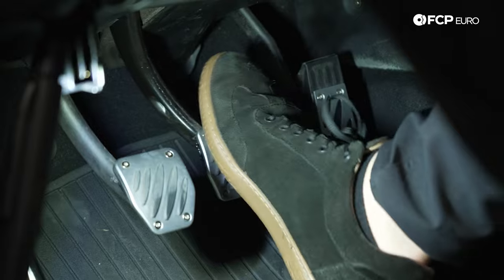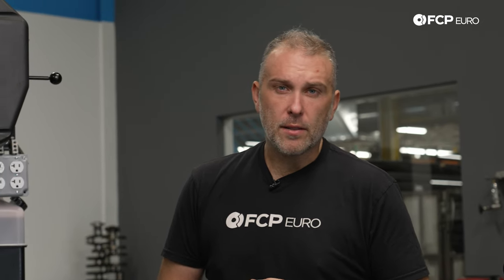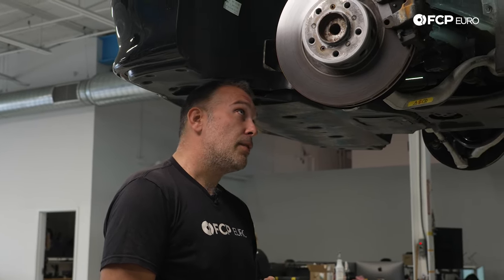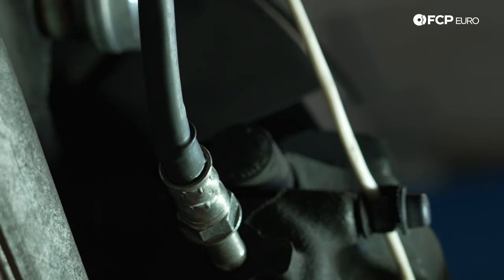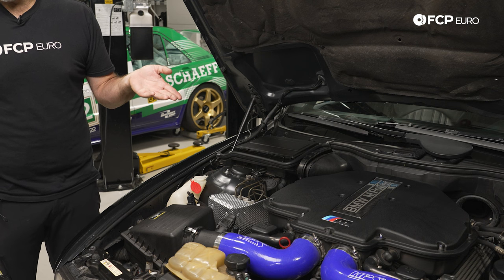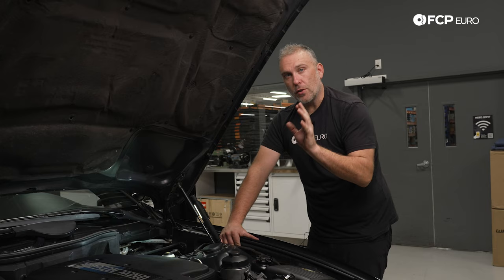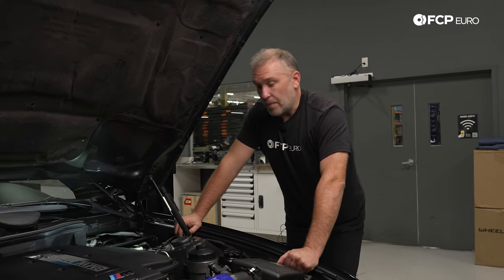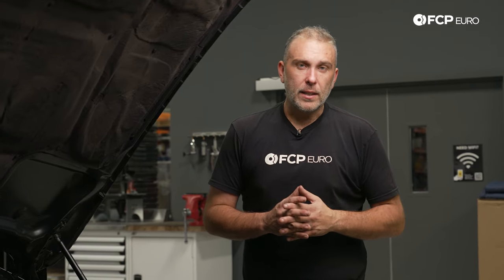How To Diagnose A Soft Brake Pedal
►Your brakes are critical to safe, everyday driving, and part of that braking system is a firm brake pedal. A soft brake pedal, spongy brake pedal, or your brake pedal going to the floor, whatever you want to call it—while not the end of the world—means that there's air within the hydraulic system that applies the braking force from your foot to the calipers. As you step on the pedal, the air in the system compresses without moving the fluid on the other side, causing the pedal to depress, but the brakes to be largely ineffective.

Fixing a soft brake pedal can result in a few different replacements. There are many places in your vehicle where air can enter and fluid can leak, and you'll need to check them all until an issue is found. That said, the issue may not be visible and tricky to diagnose, so we're here to offer some guidance.

Follow along with FCP Euro's BMW Expert, Gareth Foley, as he checks the brake system on a BMW M5 to fix a soft brake pedal.

00:00 - Intro
00:28 - What a Soft Brake Pedal Looks & Feels Like
01:24 - Scanning the ABS Module for Fault Codes
03:32 - Checking the Brake Lines for Leaks
05:35 - Checking the ABS Hydraulic Unit
06:39 - Checking the Brake Booster & Master Cylinder
10:22 - Wrap-up